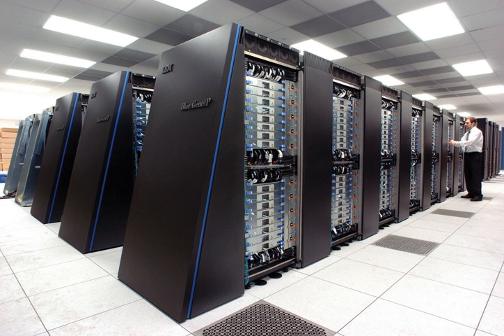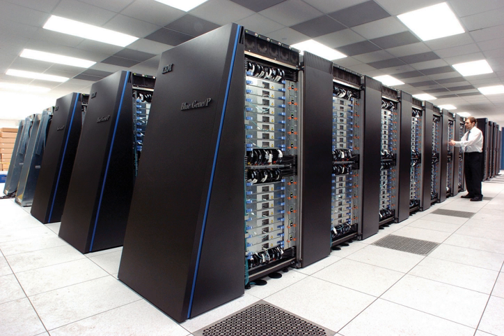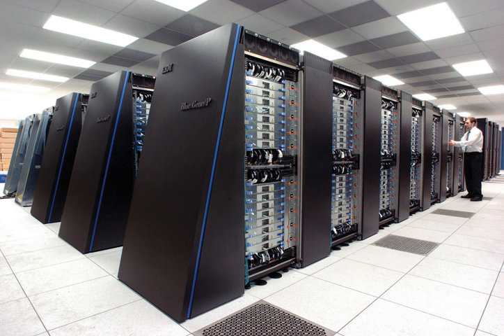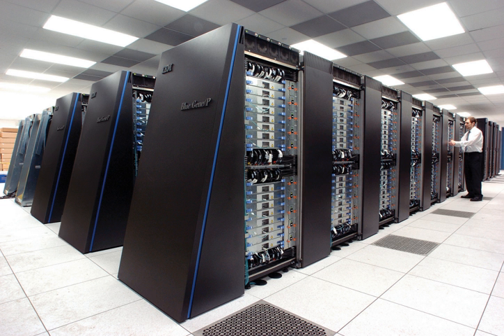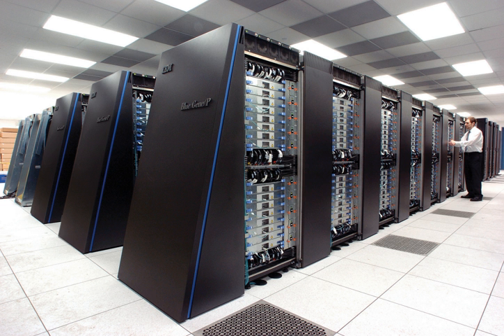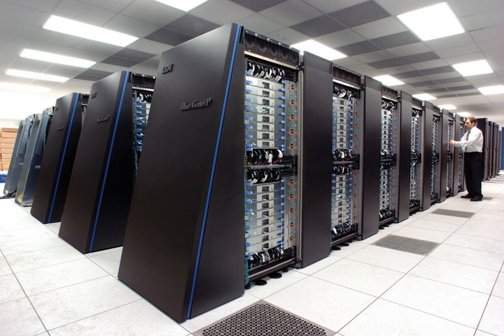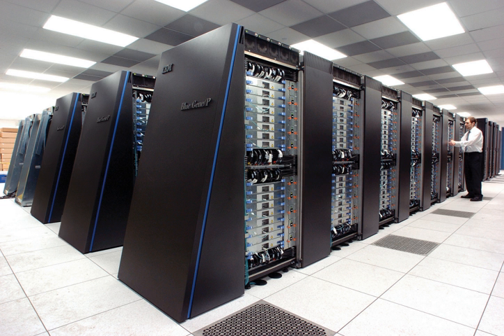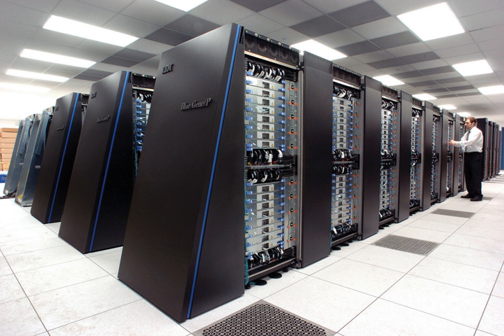Super computing | Wikipedia audio article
00:03:45 1 History
00:08:02 1.1 Massively parallel designs
00:14:59 2 Special purpose supercomputers
00:15:52 3 Energy usage and heat management
00:20:28 4 Software and system management
00:20:39 4.1 Operating systems
00:22:31 4.2 Software tools and message passing
00:23:58 5 Distributed supercomputing
00:24:09 5.1 Opportunistic approaches
00:26:21 5.2 Quasi-opportunistic approaches
00:27:39 6 HPC in the Cloud
00:28:55 7 Performance measurement
00:29:05 7.1 Capability versus capacity
00:30:16 7.2 Performance metrics
00:32:55 7.3 The TOP500 list
00:33:46 8 Largest Supercomputer Vendors according to the total Rmax (GFLOPS) operated
00:34:17 9 Applications
00:35:42 10 Development and trends
00:40:26 11 In fiction
00:41:16 12 See also
00:42:00 13 Notes and references
00:42:10 14 External links

- Socrates

SUMMARY
A supercomputer is a computer with a high level of performance compared to a general-purpose computer. The performance of a supercomputer is commonly measured in floating-point operations per second (FLOPS) instead of million instructions per second (MIPS). Since 2017, there are supercomputers which can perform up to nearly a hundred quadrillion FLOPS. Since November 2017, all of the world's fastest 500 supercomputers run Linux-based operating systems. Additional research is being conducted in China, the United States, the European Union, Taiwan and Japan to build even faster, more powerful and more technologically superior exascale supercomputers.Supercomputers play an important role in the field of computational science, and are used for a wide range of computationally intensive tasks in various fields, including quantum mechanics, weather forecasting, climate research, oil and gas exploration, molecular modeling (computing the structures and properties of chemical compounds, biological macromolecules, polymers, and crystals), and physical simulations (such as simulations of the early moments of the universe, airplane and spacecraft aerodynamics, the detonation of nuclear weapons, and nuclear fusion). Throughout their history, they have been essential in the field of cryptanalysis.Supercomputers were introduced in the 1960s, and for several decades the fastest were made by Seymour Cray at Control Data Corporation (CDC), Cray Research and subsequent companies bearing his name or monogram. The first such machines were highly tuned conventional designs that ran faster than their more general-purpose contemporaries. Through the 1960s, they began to add increasing amounts of parallelism with one to four processors being typical. From the 1970s, vector processors operating on large arrays of data came to dominate. A notable example is the highly successful Cray-1 of 1976. Vector computers remained the dominant design into the 1990s. From then until today, massively parallel supercomputers with tens of thousands of off-the-shelf processors became the norm.The US has long been the leader in the supercomputer field, first through Cray's almost uninterrupted dominance of the field, and later through a variety of technology companies. Japan made major strides in the field in the 1980s and 90s, but since then China has become increasingly active in the field. As of November 2018, the fastest supercomputer on the TOP500 supercomputer list is the Summit, in the United States, with a LINPACK benchmark score of 143.5 PFLOPS, followed by, Sierra, by around 48.860 PFLOPS. the U.S. has five of the top 10 and China has two.
in June of 2018, All supercomputers on the List combined have broken the 1 Exabyte Mark.